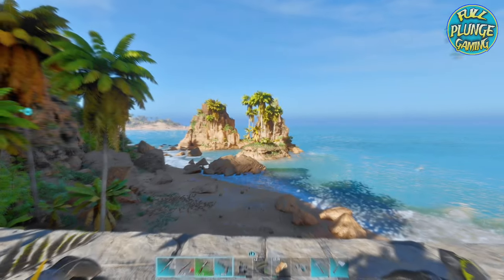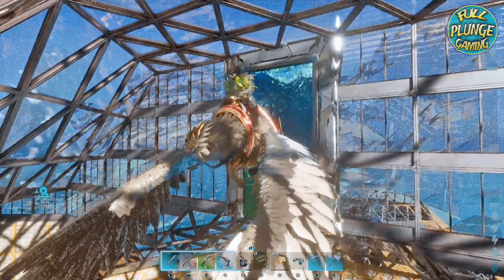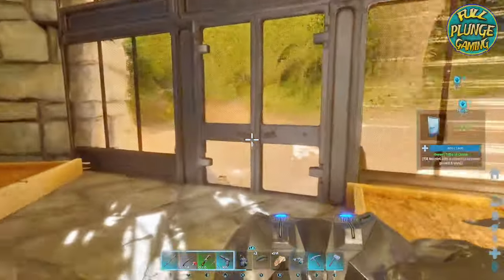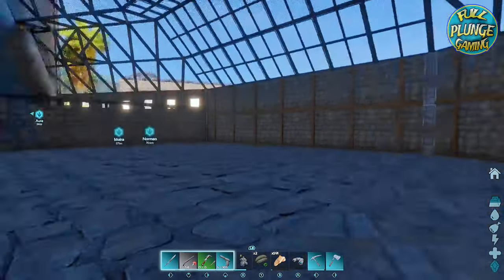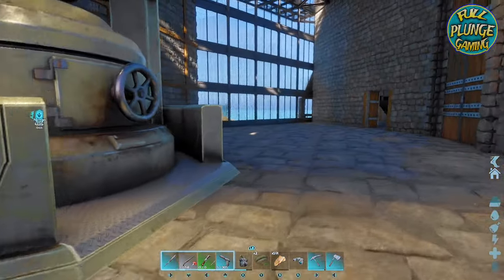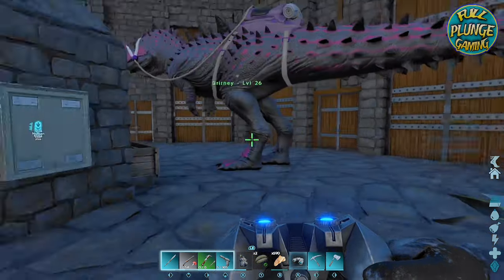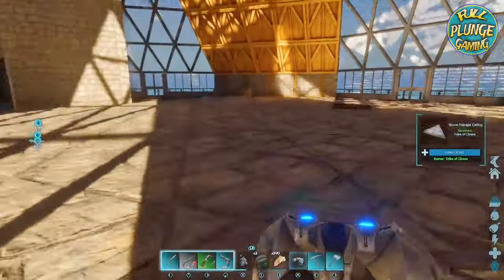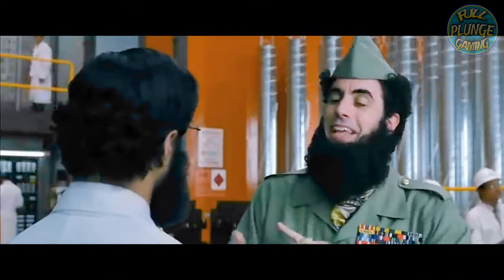The ARK-itect [E009] - The DINOTOPIA Project - Part 1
They keep getting bigger and bigger. I'll do a tiny build soon.